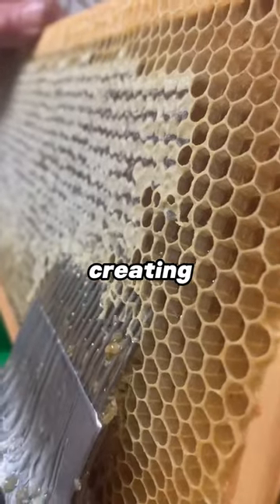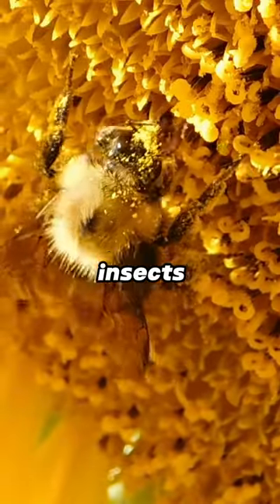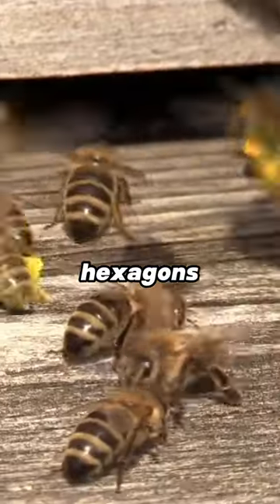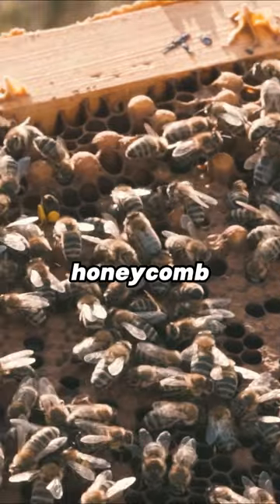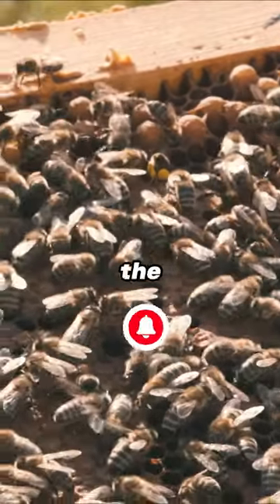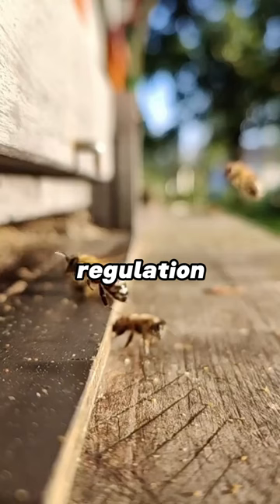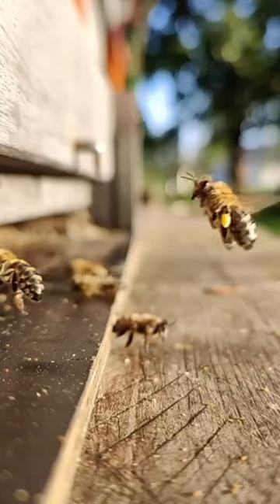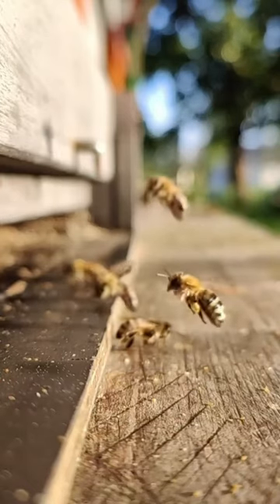Nature's Architects: The Mathematical Wonders of Honeybees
Here's a fact about honeybees:

Did you know that honeybees are master mathematicians when it comes to creating hexagonal honeycomb cells? These industrious insects use precise angles to construct hexagons, maximizing storage space and efficiency. The intricate design of honeycomb not only serves as a home for the hive but also plays a crucial role in temperature regulation and honey storage. Join us in exploring the fascinating world of honeybees and their geometric marvels.